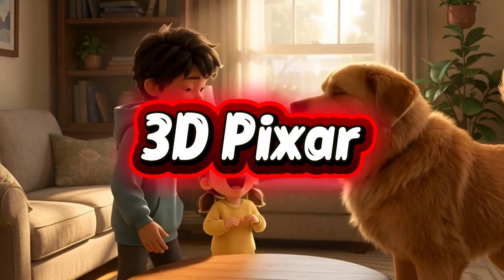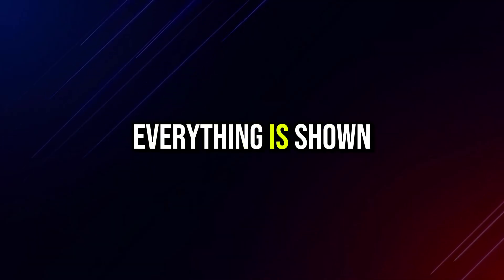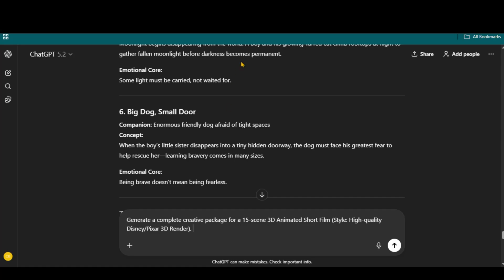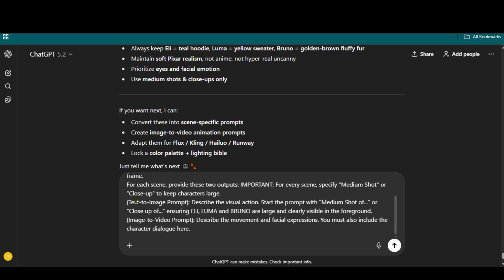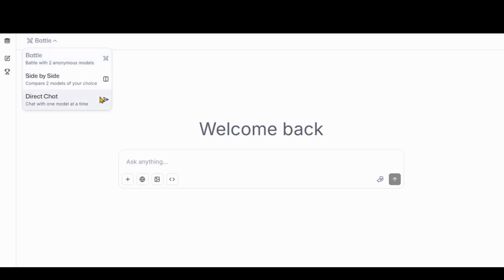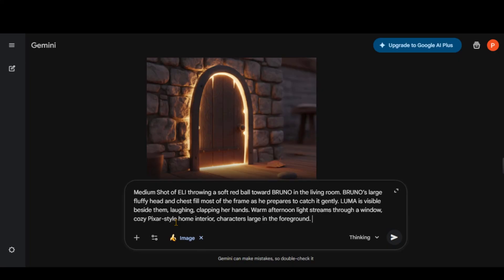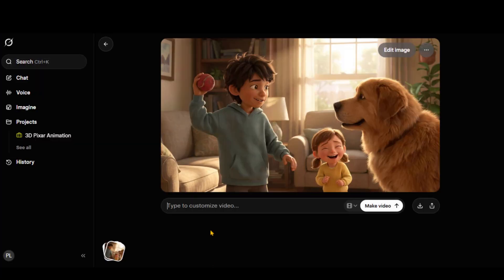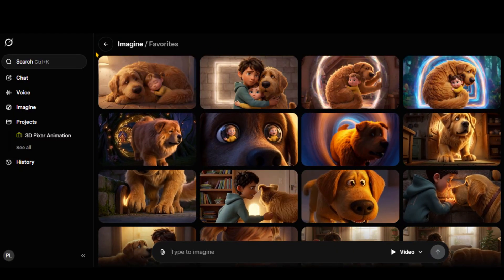How To Make Full 3D Cartoon Animation Videos with FREE AI Tools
In this tutorial, you’ll learn how to make 3D animation videos using AI cartoon animation tools that are free and beginner-friendly. The workflow covers idea creation, character consistency, scene generation, animation, and final video output using free AI animation tools and free 3D animation software alternatives.